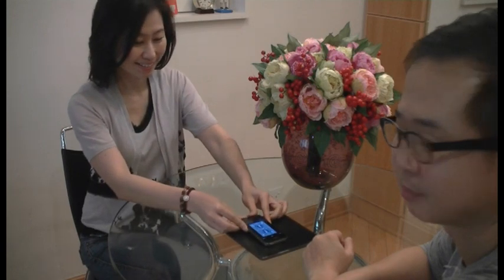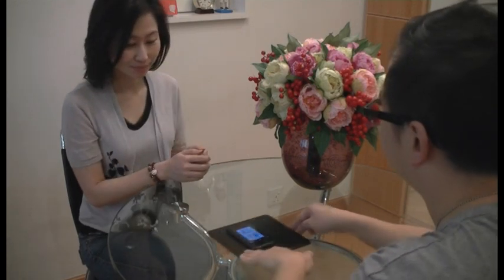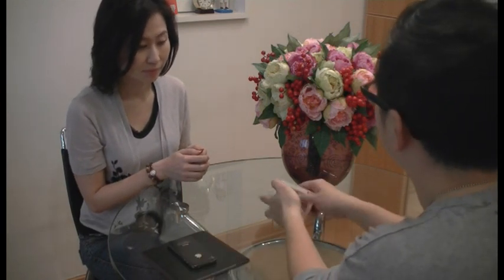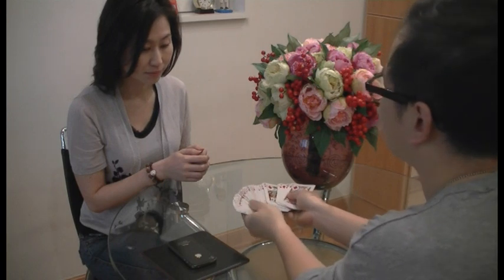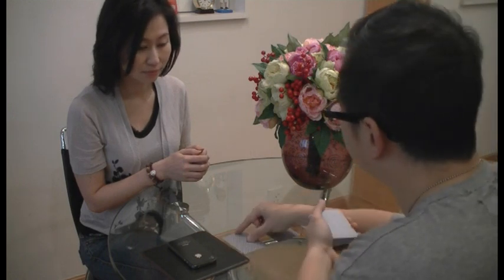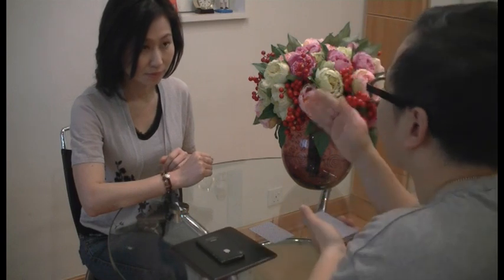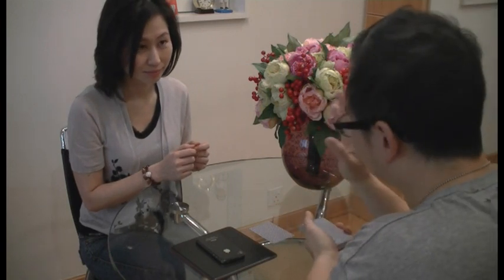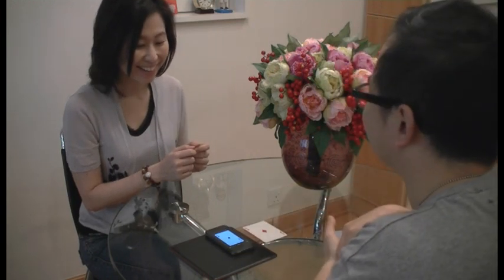iPhone Magic Trick: "Magic - Eye" (Bonus Routine)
- Want to perform impossible professional iPhone magic tricks easily? Now you can with "Magic - Eye", the new street magic trick app for iPhone, iPod Touch and iPad. and start amazing your friends today!